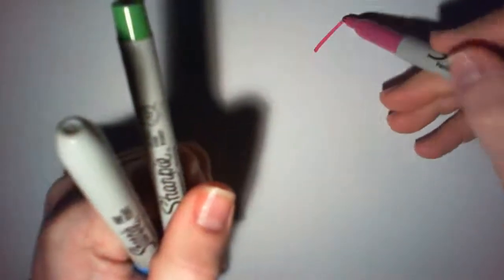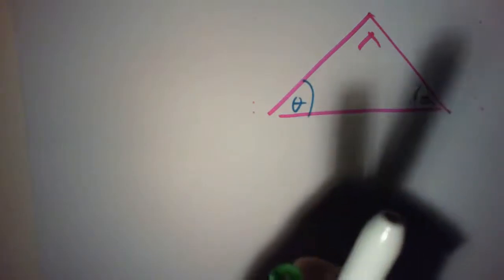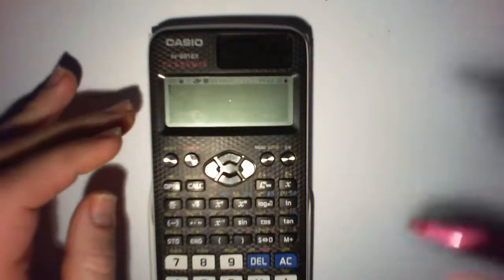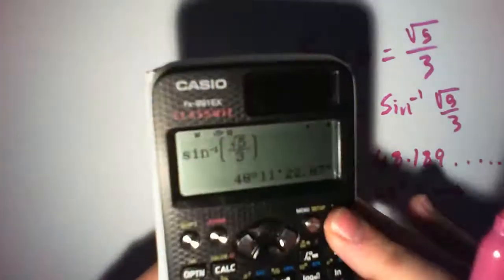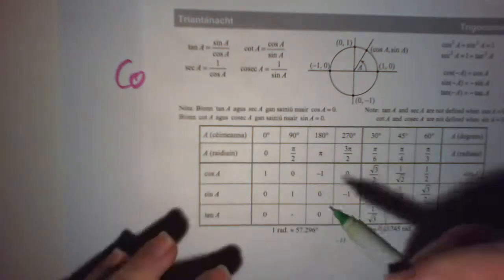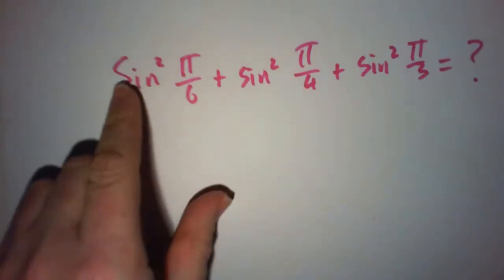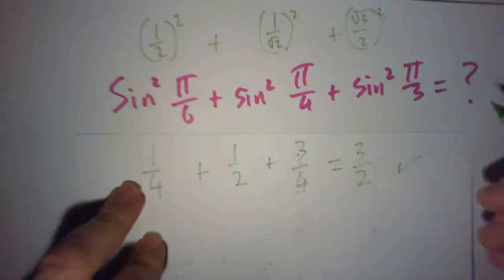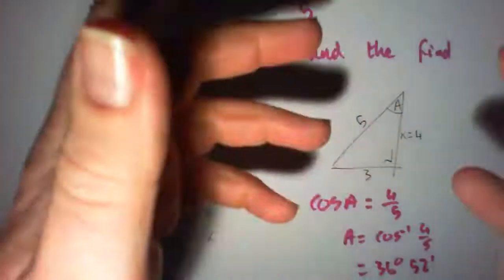5th yr Maths Trigonometry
Sie, Cosine and Tan
Section 3.2